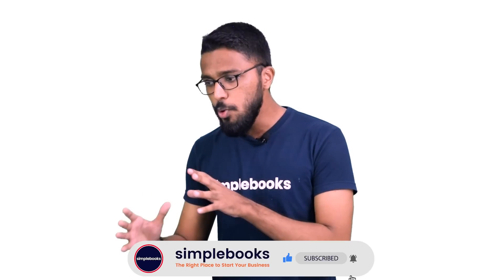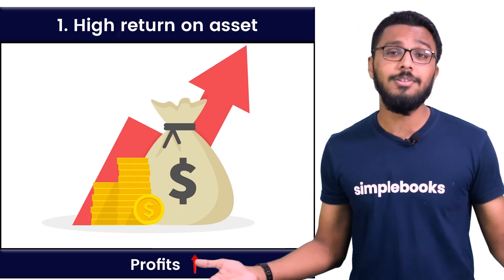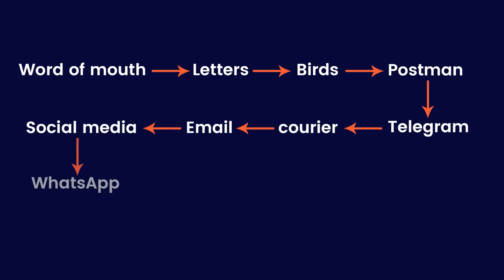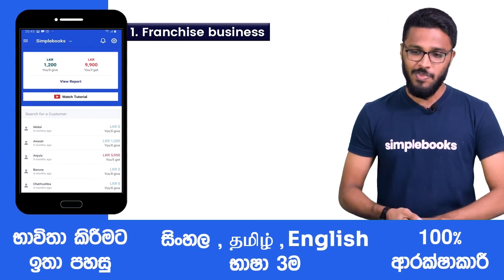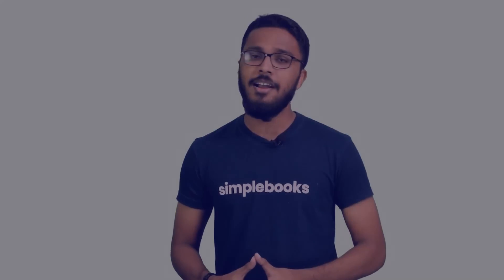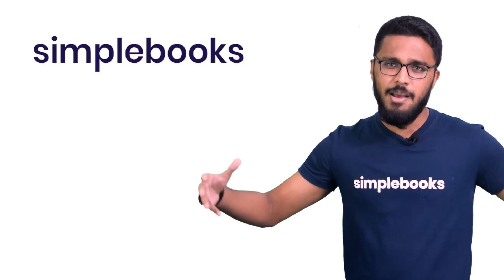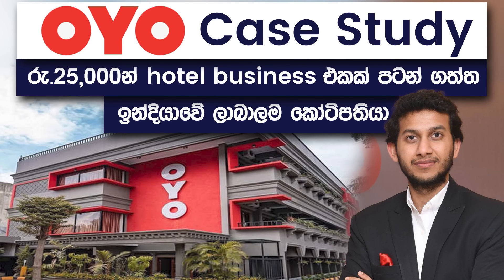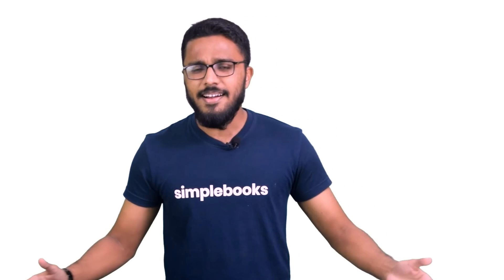How To Start A Business With Minimum Investment | Asset Light Model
To download Shopbook app,
Android